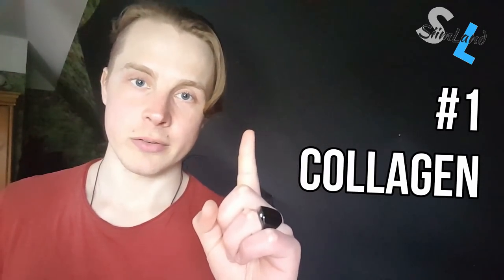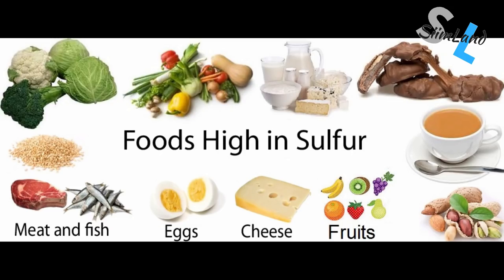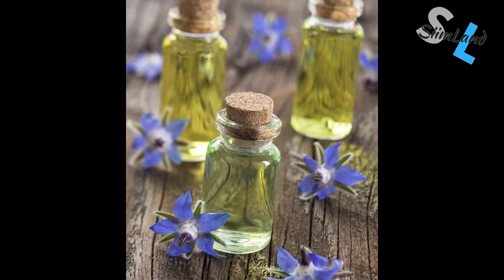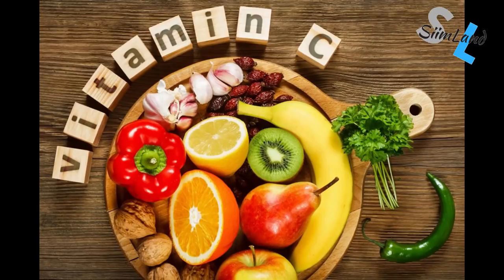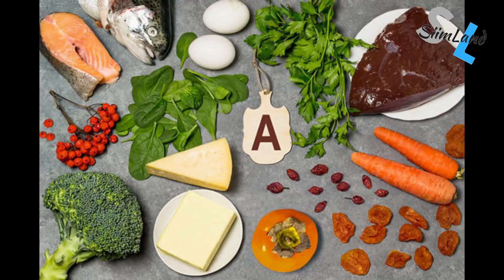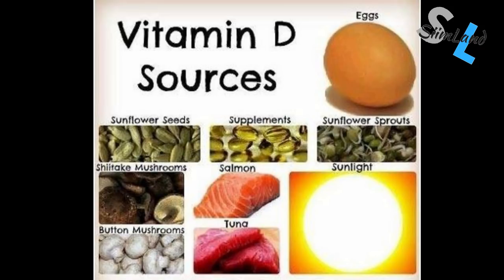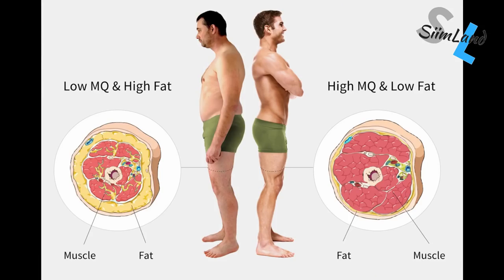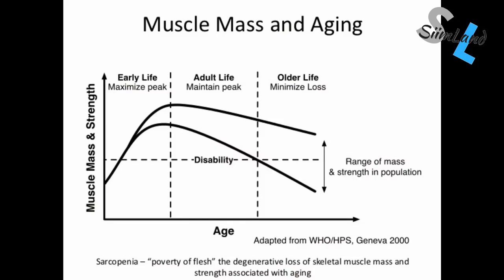LOOSE SKIN HELP 😱 How to Lose Loose Skin After Weight Loss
Help I have loose skin!
Have you lost weight and now there's this massive mass of excess skin around your belly? OR you're afraid to lose the last pounds of fat because of getting loose skin.

This video gives you ways to tighten up excess skin and lose loose skin after weight loss